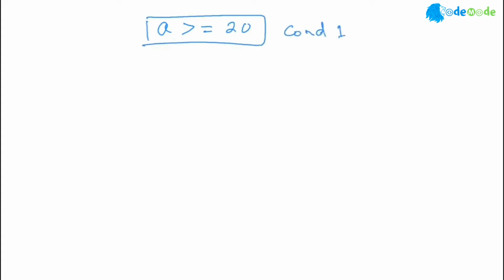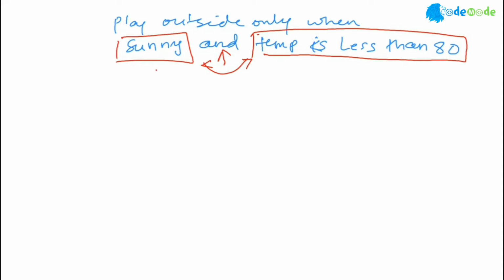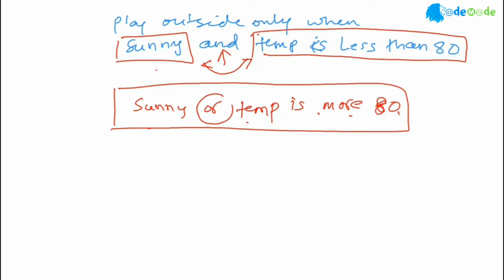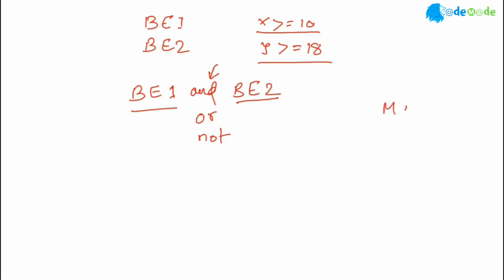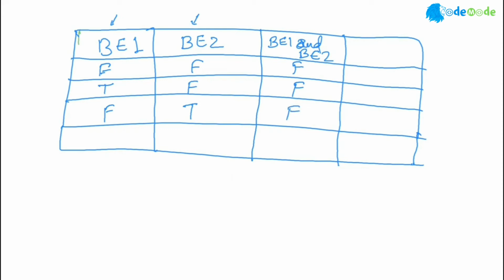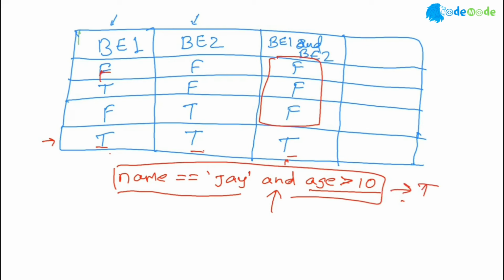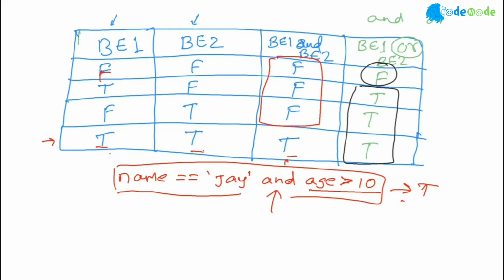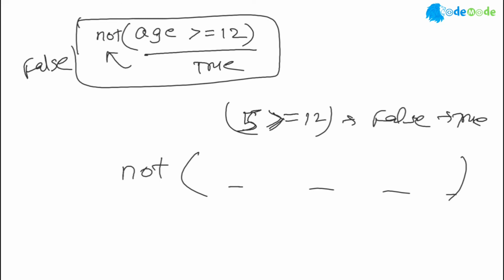logical operator in Python | Python Free course || CodeMode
Enroll in Practical Python Course & earn a Certificate upon completion:
In this lecture, we learned about the logical operator in Java.

Python tutorials
Python Programming
Python for beginners
Python Automation
Python projects
Python libraries
Python interview questions
Python Django
Python Flask

Python notes
logical operators
what is a logical operator in Python
use of logical operator
and operator in Python
&& operator in Python
or operator in Python
|| operator in Python
how to use and operator
logical operator conditions
how to use the logical operator
not operator
! operator